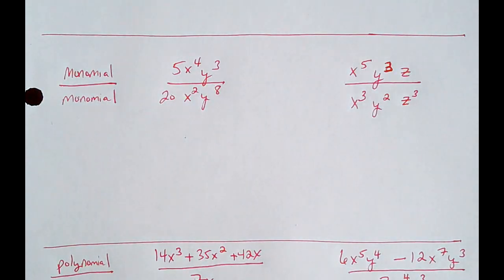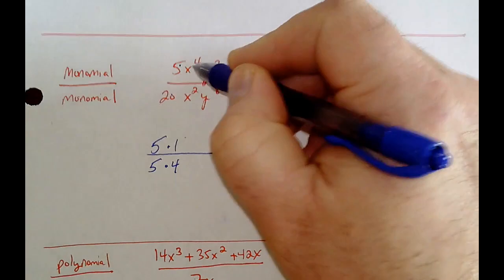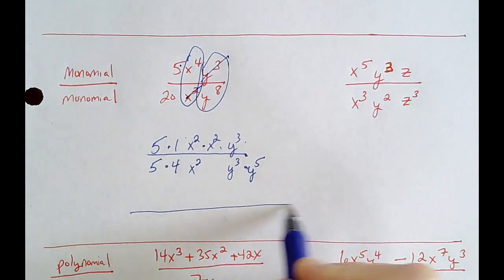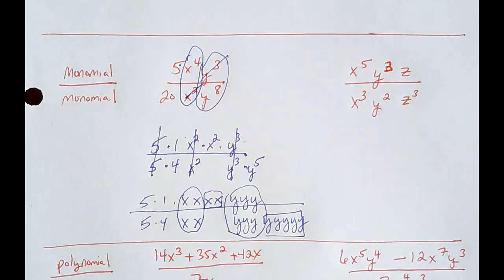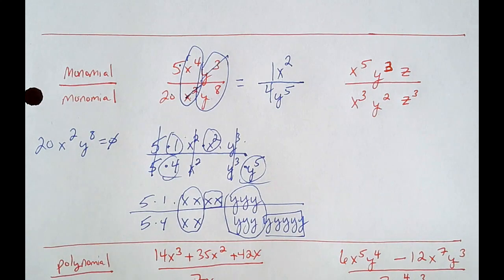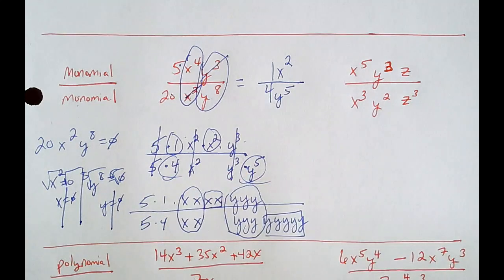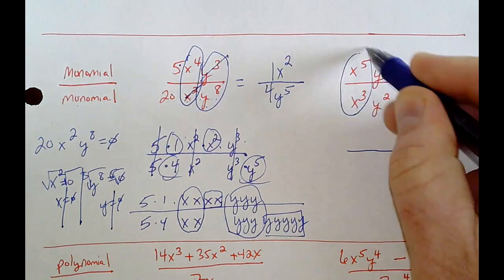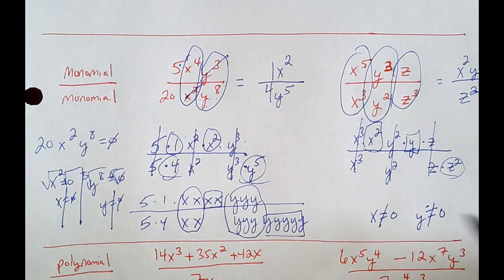Simplifying Rational Expressions Part 2